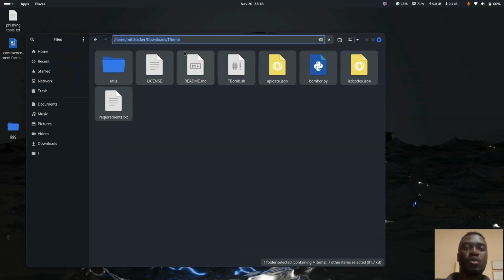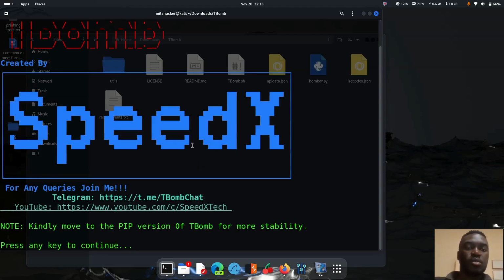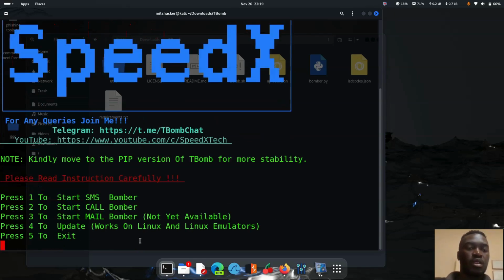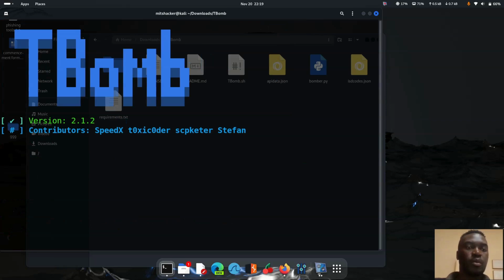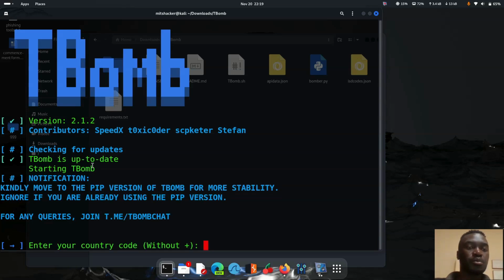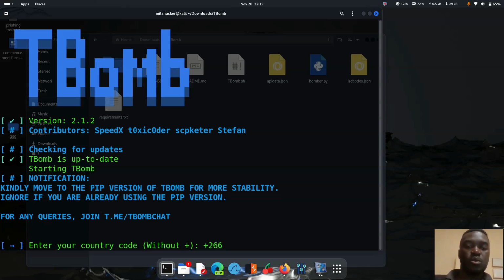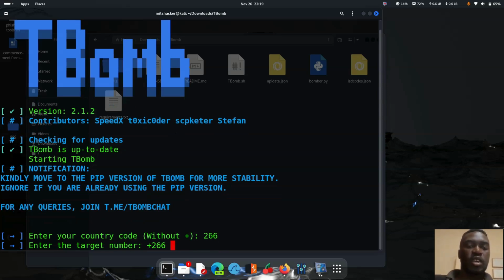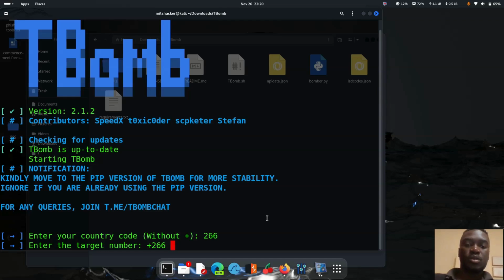How to Use TBomb Tool in Kali Linux For Sms Bombing and call Bombing